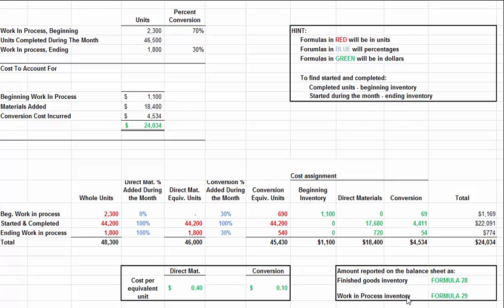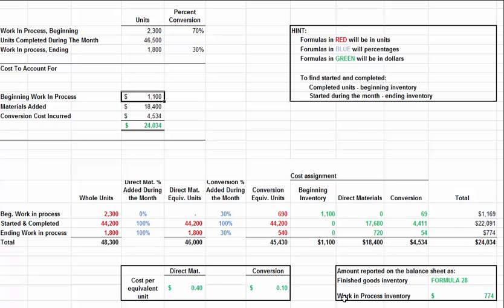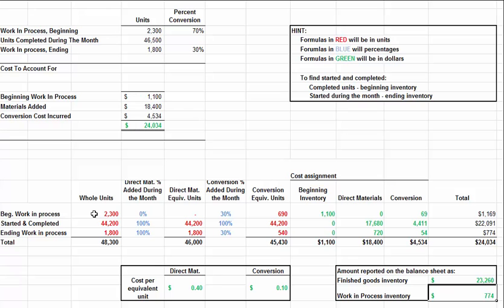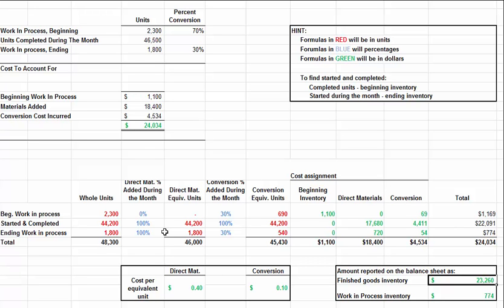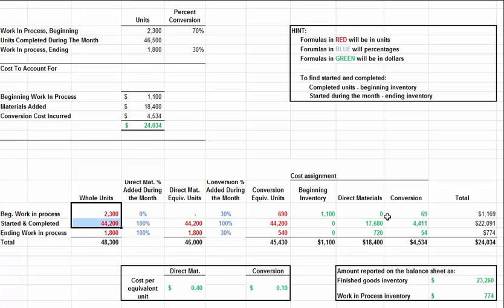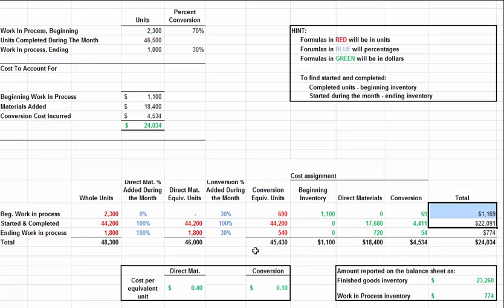Process Final Video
Accounting
ACG2071